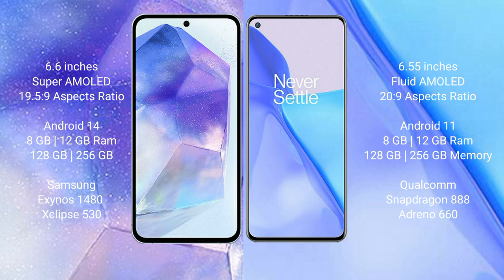Samsung Galaxy A55 vs OnePlus 9 Review